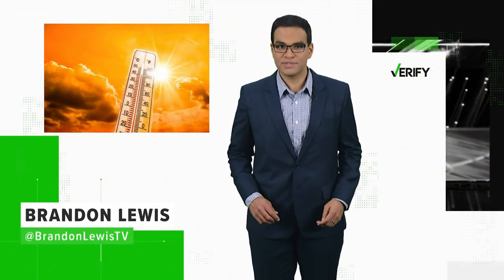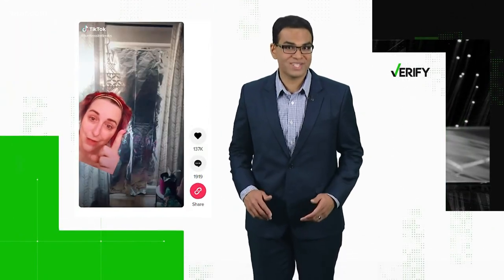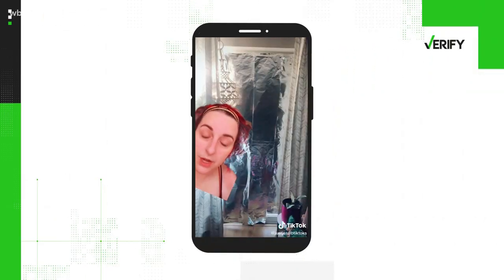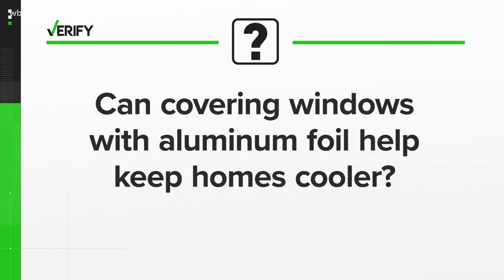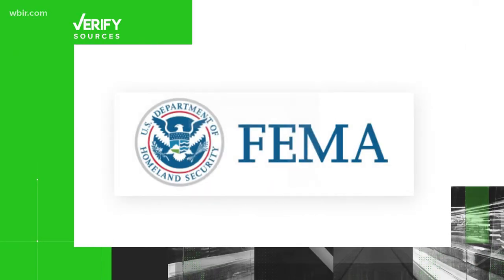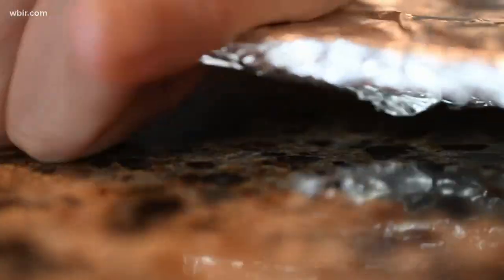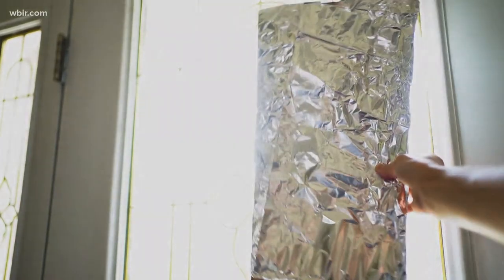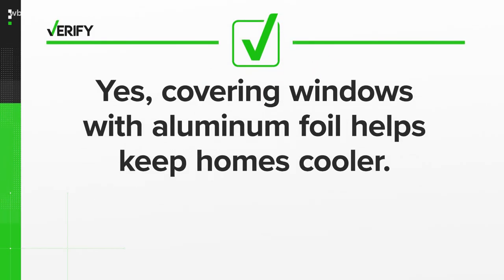Does aluminum foil help keep homes cooler?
Brandon Lewis with Verify looks into this claim.